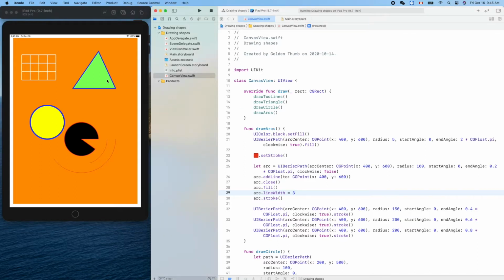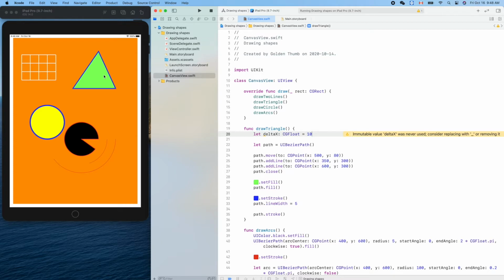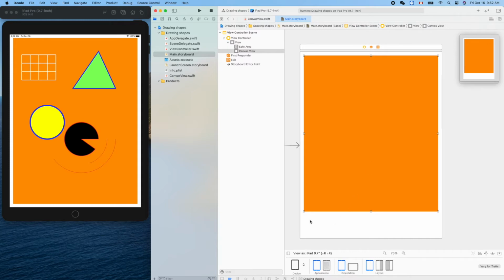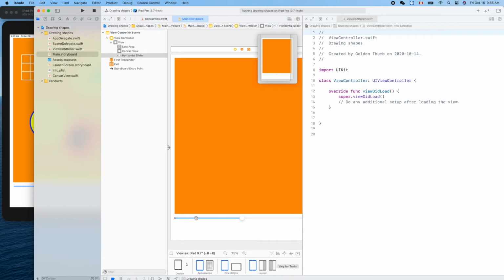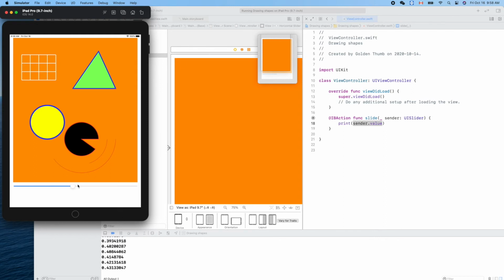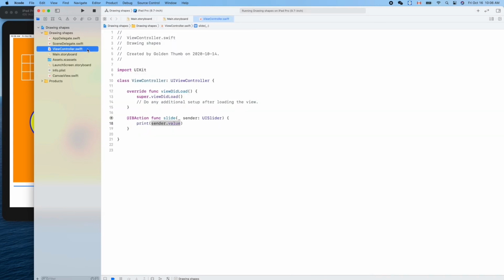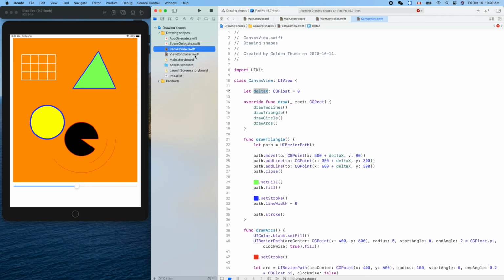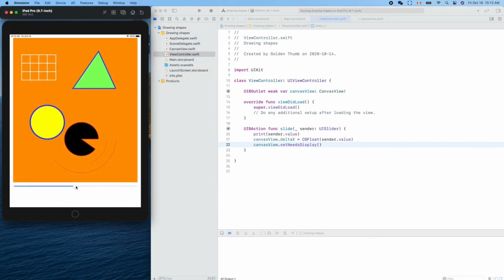iOS UIKit 005: Using a slider to move the green triangle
We learn how to use a slider to change the X coordinate of all 3 vertices of the green triangle. In the next video we'll add another slider to rotate the black mouth like guy by changing the start angle and end angle.